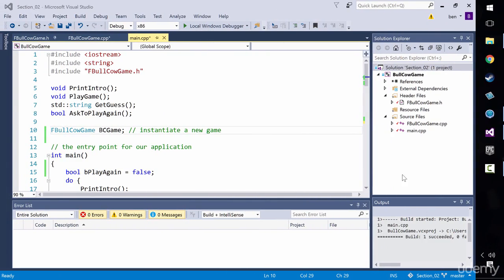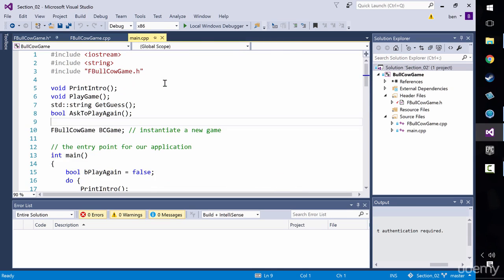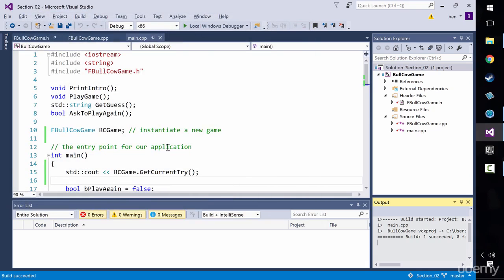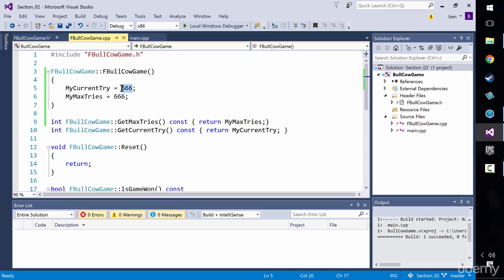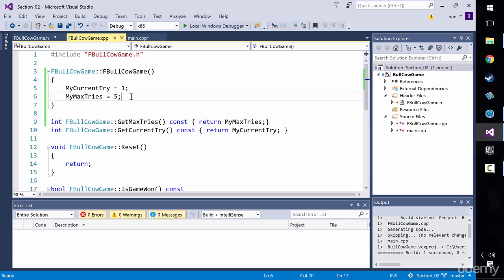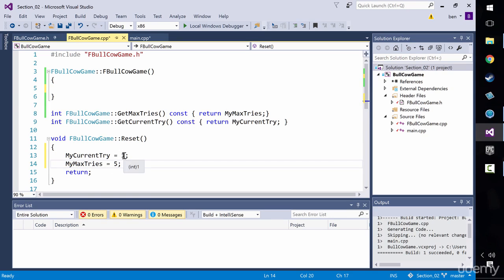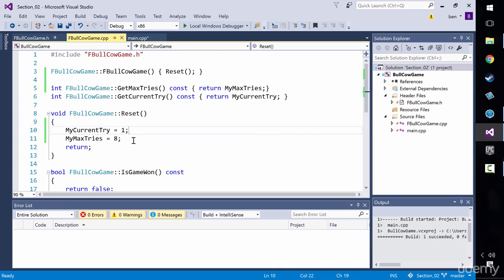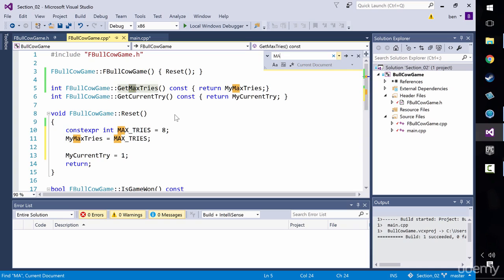35 Constructors For Initialisation